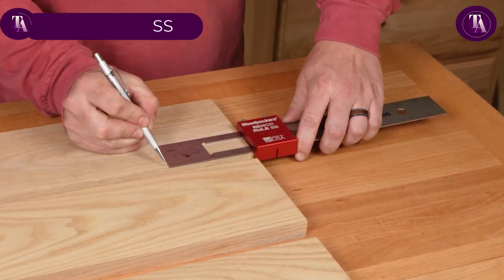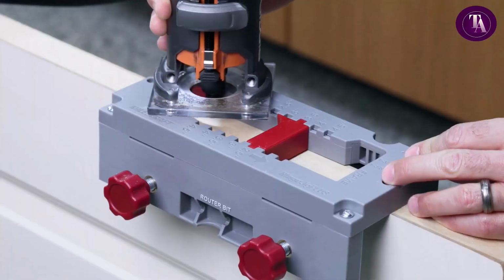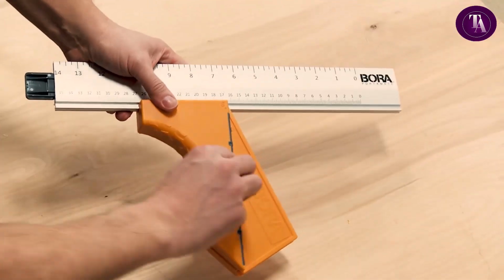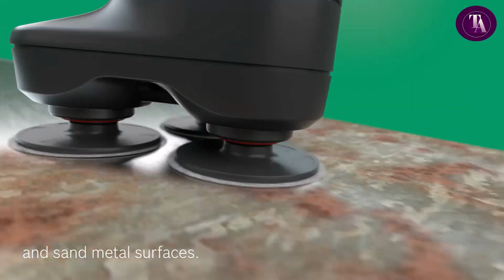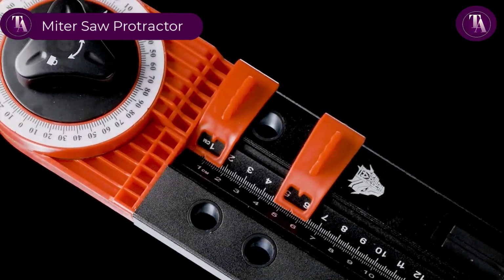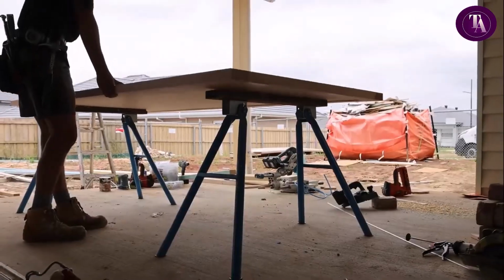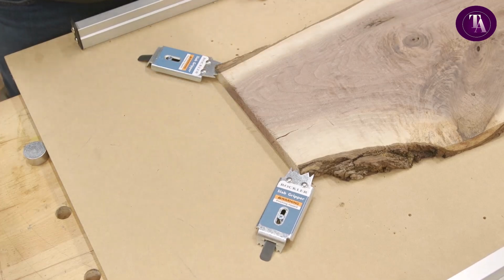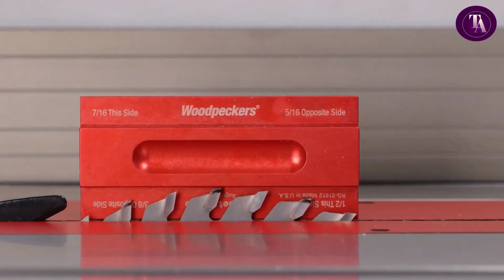22 Ultimate Woodworking Tool Collection From Beginner Basics to Pro Gear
Discover the **22 Ultimate Woodworking Tool Collection**, carefully curated to take you from beginner basics to professional-grade gear. This lineup includes precision measuring tools, powerful cutting solutions, time-saving jigs, and workshop essentials trusted by expert woodworkers. Whether you’re building your first project or refining advanced craftsmanship, these tools boost accuracy, efficiency, and creativity—helping you work smarter, faster, and with professional-level results every time.

00:00 - Introduction

Precision Tools

00:42 -  ► Woodpeckers Bench Rule SS
01:25 -  ► REEKON Tools M1 Caliber
02:16 -  ► Woodpeckers MT Center Gauge

Joint-Making Tools

02:57 -  ► Milescraft HingeJigPLUS
03:50 -  ► Milescraft PinDoctor
04:38 -  ► Kreg Drawer Front System

Cutting Tools

05:23 -  ► Bora Tool Quickcut
06:22 -  ► Prostormer Mini Circular Saw
07:17 -  ► Arbortech SpheroPlane

Sanding & Power Tools

08:11 -  ► Bosch EasyCurvSander 12
09:04 -  ► Bosch UniversalMulti 18V-32
10:08 -  ► Scheppach Planer HMS1070
 https ://geni.us/J79c

Measuring & Layout

11:10 -  ► Lytool Miter Saw Protractor
12:11 -  ► Wolfcraft Angular Bevel Gauge

Workholding & Support

13:11 -  ► OX Trade Pack Saw Horse
14:04 -  ► BOW Products GuidePRO GP5

Rockler Tools

14:57 -  ► Rockler Mini Glue Roller with Silicone Tray
15:50 -  ► Rockler Slab Gripper Hold-Down Clamps
16:40 -  ► Rockler Micro-Adjust Fence Flip Stop

Specialty Tools

17:34 -  ► COMPASS Universal Roller Guides
18:31 -  ► Woodpeckers Rabbet Gauge Set

Tech Adventure does not fully own the material compiled in this video. It belongs to individuals or organizations that deserve respect.